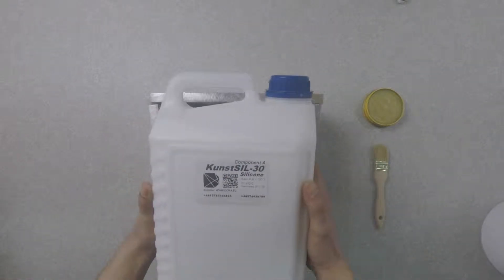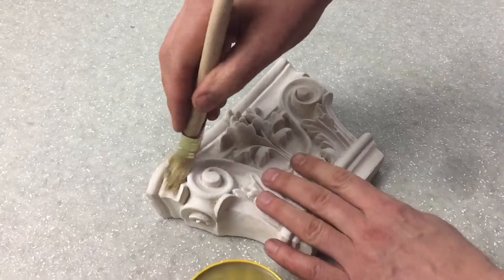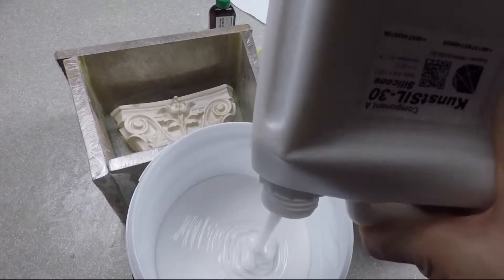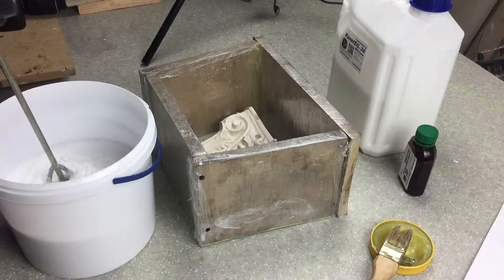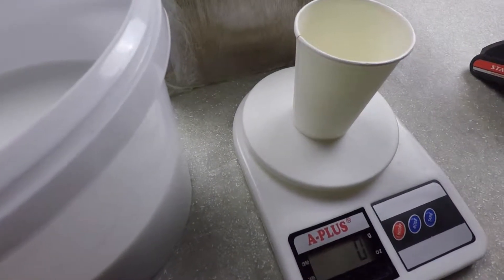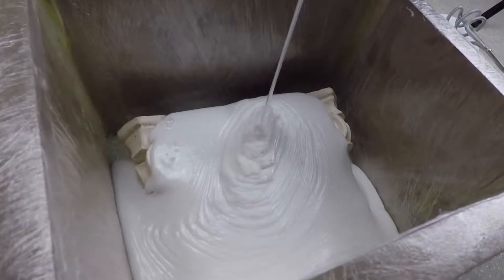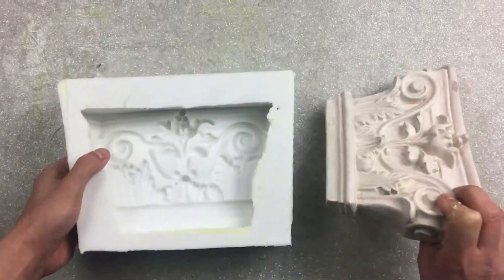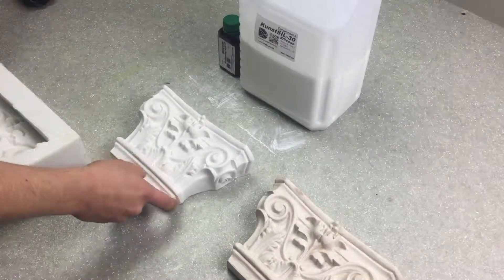Abform Silikon 10€ kg Silikon für Formen SILIKONKAUTSCHUK kondensationsvernetzend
Kunstsil-30 Abformsilikon, für Formen, professionell

unsere Webseite dcra.eu

Ich erstelle eine Rechnung mit ausgewiesener Mehrwertsteuer

Lieferung durch das Transportunternehmen DHL für die EU

Giessfähige 2 - Komponenten - Silicon- Abformmasse – speziell für das Herstellen von ein- oder mehrteiligen Formen, für das Abformen von Reliefs, Figuren, sowie Holz-, Glas-, Kunststoff -oder Keramikmodellen. Die Formbaumasse ist elastisch, besitzt eine hohe Einreissfestigkeit, verbunden mit einer sehr exakten Abformgenauigkeit. Neben der Herstellung von einfachen Negativformen können aus diesem Silikon auch ein- oder mehrteilige Formen hergestellt werden, weshalb mit dieser hochwertigen Formbaumasse die wichtigsten Abformtechniken verwirklicht werden können. Die Silikon-Negativ-Form kann ausgegossen werden mit z.B.: Reliefgiessmassen, Beton, Zement, Gips, Artestone, Seife, RTV-Giesslatex, Giesharz usw. Zweiteiliger Silikonkautschuk: flüssiges Silikon und Härter.
Härtet 2 bis 4 Stunden bei Raumtemperatur aus.
Außergewöhnliche Glätte und guter Service, leichte Verformung.
Gute Zugfestigkeit und Reißfestigkeit, geringe Schrumpfung.
Hohe Duplizierungszeiten RTV-2 Zwei-Komponenten-Flüssigkeit
Aufgrund der niedrigen Viskosität und der geringen Schrumpfung können die kleinsten Details der Oberfläche leicht überflutet und präzise übertragen werden. Es braucht wenig Zeit, um vollständig auszuhärten, so gibt es Ihnen die Möglichkeit, ein Master-Modell in weniger als zwei Stunden zu spielen. Fertige Formen unterscheiden sich in Ausdauer und Flexibilität sowie einer beträchtlichen Abriebfestigkeit.

Zweiteiliger Silikongummi: fließfähiges flüssiges Silikon und Härter.
Härtet bei Raumtemperatur innerhalb von 2-4 Stunden aus.
Eine außergewöhnliche Fließfähigkeit und gute Bedienbarkeit, leicht zu entformen.
Gute Zug- und Reißfestigkeit, geringer Schrumpf.
Hohe Vervielfältigungszeiten.

Beschreibung
Aussehen

Weiß
Mischungsanteil Härter (%) 2
Betriebszeit (min 25 ºC) 4
Aushärtezeit (Stunden 25 ºC) 5
Härte (A °) 30
Dichte (g / cm³) 1,08
Viskosität (mPas -25 ºC) 24000
Zugfestigkeit (kgf / cm2) ≥ 45
Reißfestigkeit (kgf / cm) ≥33
Dehnungspause (%) ≥ 460
Einziehbarkeit (%) ≤ 0,25

BENUTZERANLEITUNG:

RTV-TWO-Siliconkautschuk (Silicon) und Silicon werden im Allgemeinen als bei Raumtemperatur schwefelhaltiger Zweikomponenten-Siliconkautschuk bezeichnet, der sich durch eine außergewöhnliche Fließfähigkeit und gute Verarbeitbarkeit auszeichnet 50 Minuten, wird aber nach 4-5 Stunden gebildet. Mit Beständigkeit gegen Verformung, hohe Temperatur, Säure und Lauge und Ausdehnung werden flexible Formen aus Silikon zum Formenverdoppeln und zur Herstellung von zarten Formen für Poli-Kunsthandwerk, Kunstharz-Kunsthandwerk-Beleuchtung und Kerzen-Kunsthandwerk verwendet .

Dieses Produkt ist eine weiße oder rote fließfähige Flüssigkeit mit einer Härte von 22-50A °, wenn es ausgehärtet ist. Werden vom Kunden große Produkte und damit mehrteilige Formen benötigt, ist für die Formen Silikonkautschuk mit höherer Härte erforderlich. Umgekehrt ist weiches Silikon für Formen mit komplizierten Mustern und feinen Details unverzichtbar. Die Menge der Härterbeimischung richtet sich nach dem tatsächlichen Bedarf des Kunden. Für schnelles Trocknen und schnelles Ablösen wird mehr hinzugefügt, andernfalls weniger.